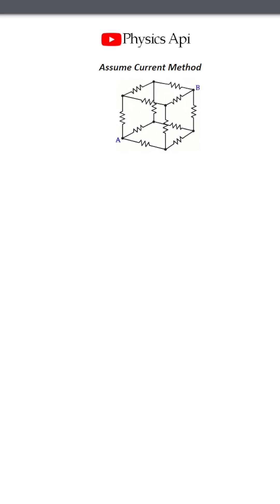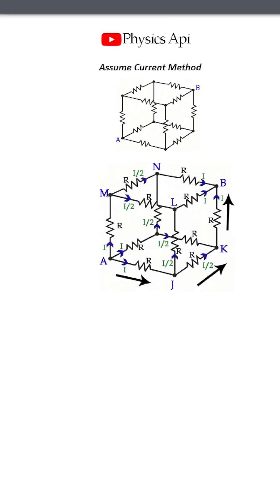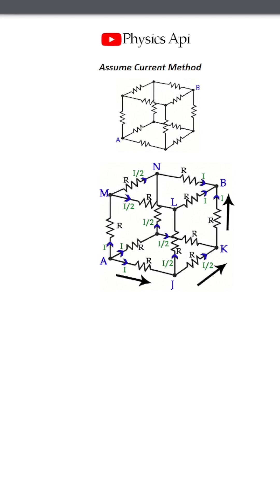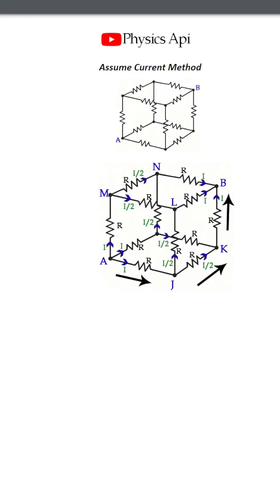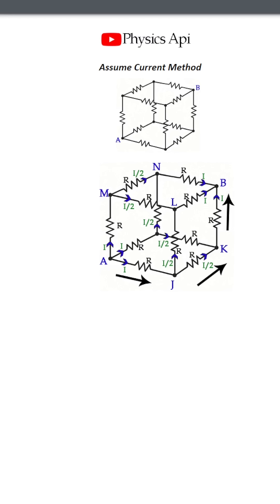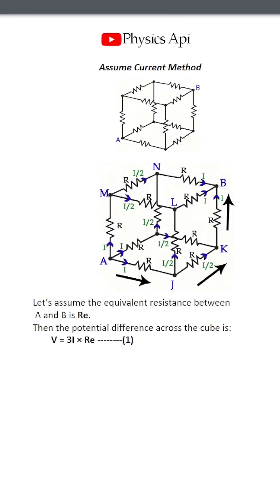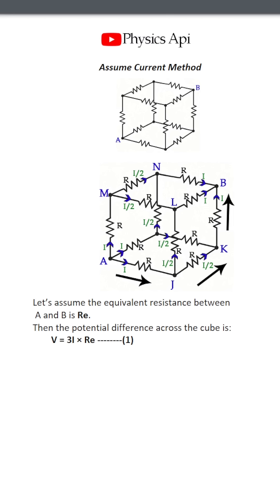How to Find Equivalent Resistance in a Resistor Cube - path symmetry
In this short video, we analyze a cube-shaped resistor network where each edge has resistance R.
Using symmetry and the assumed current method, we calculate the equivalent resistance between two opposite corners (A and B).
cube resistance, equivalent resistance of cube, equivalent resistance, cube resistance trick , cube resistance problem ,resistor cube problem solution